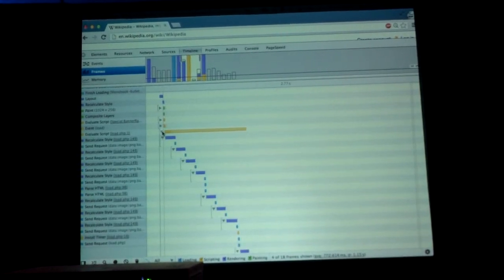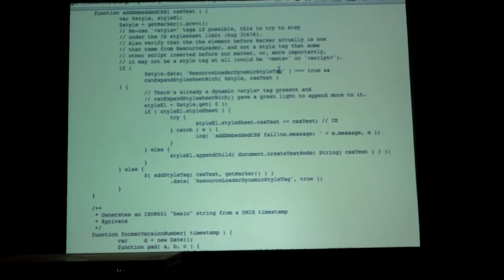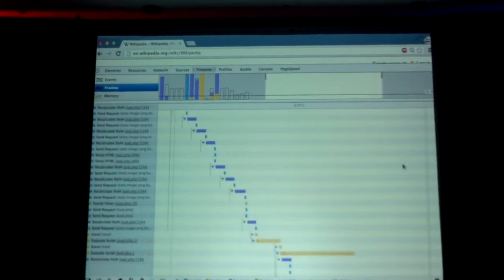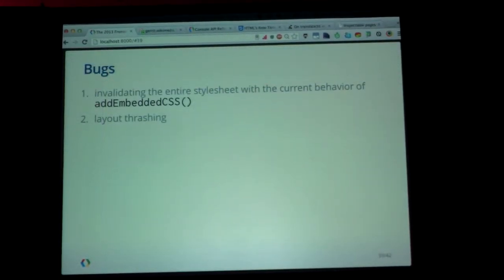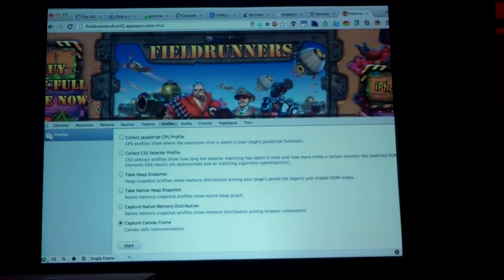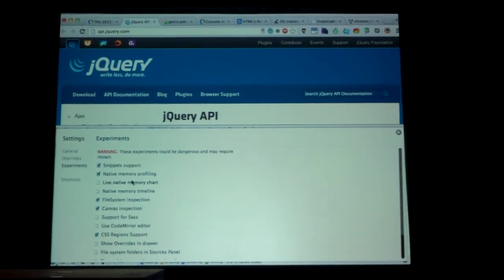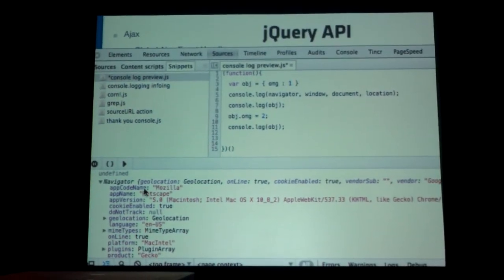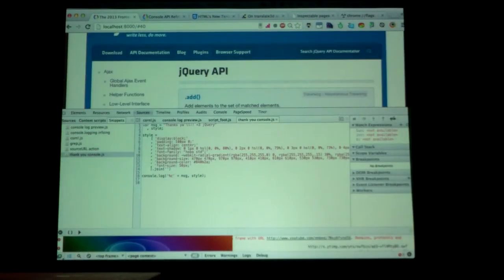jQueryTO 2013 - Paul Irish talk - part 3